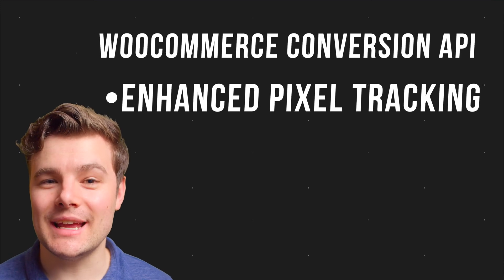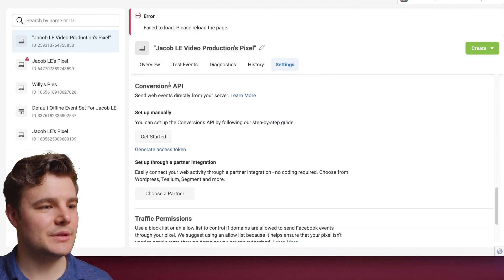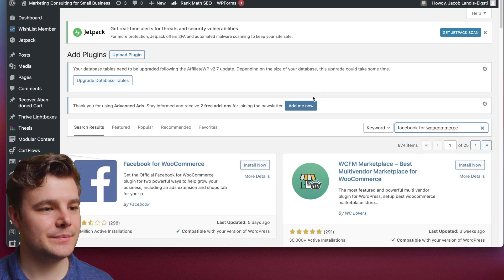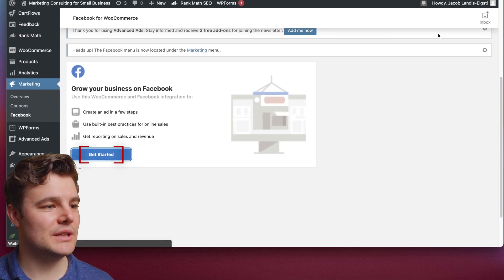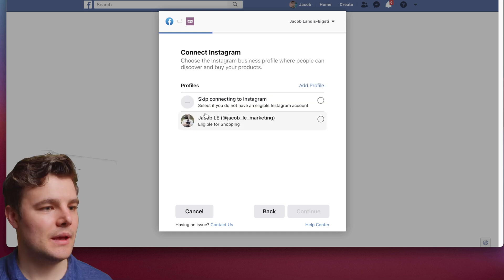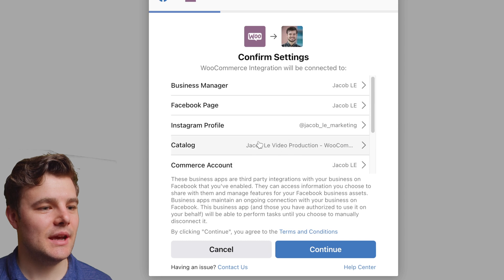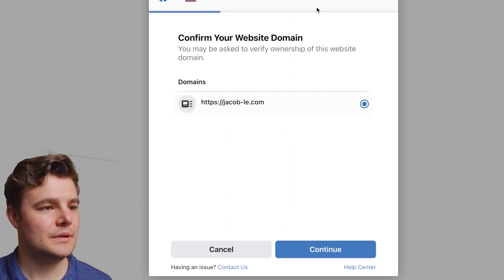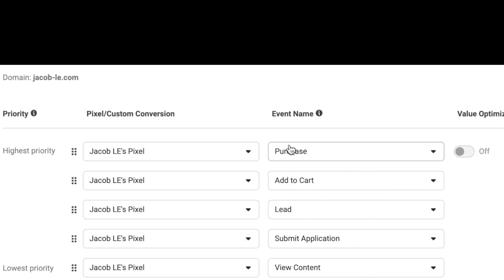WooCommerce-How to Set Up Conversion API for Facebook Pixel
Once WooCommerce conversion API is set up you'll need to do these things (in this order)